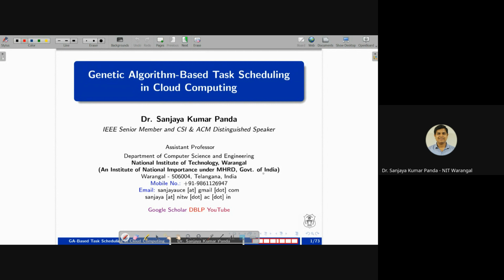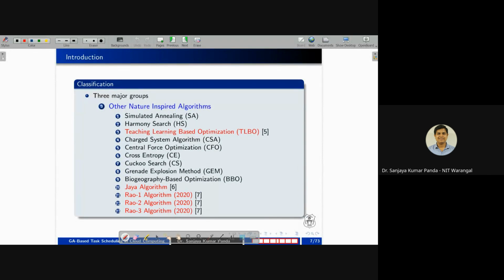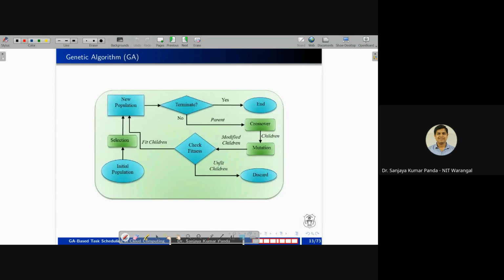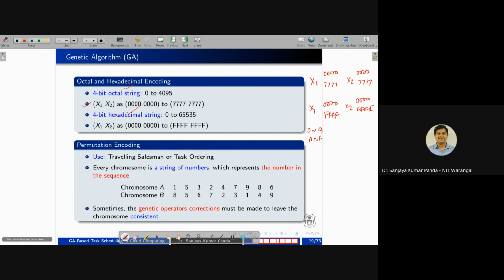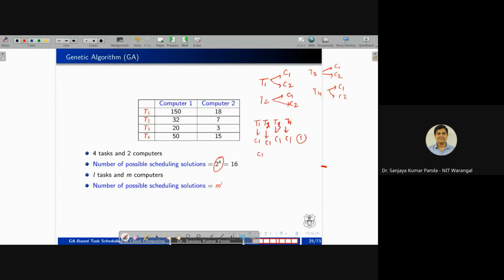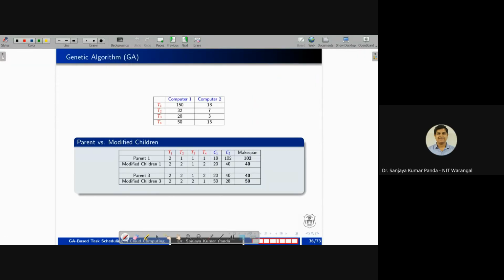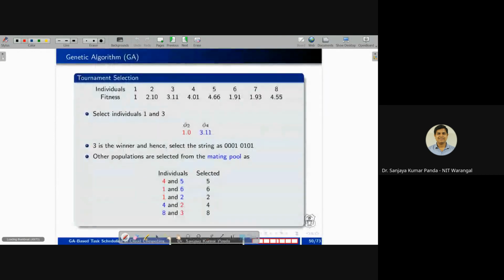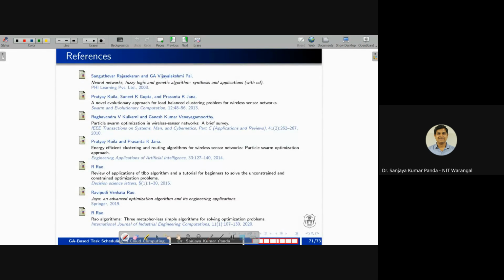Genetic Algorithm-Based Task Scheduling in Cloud Computing